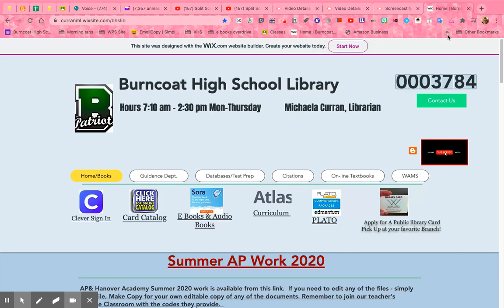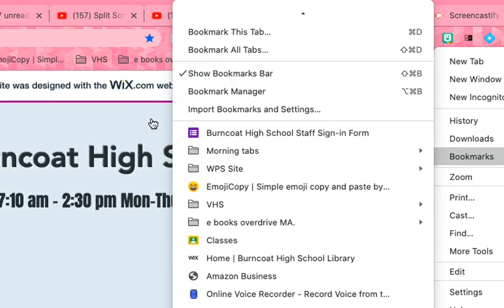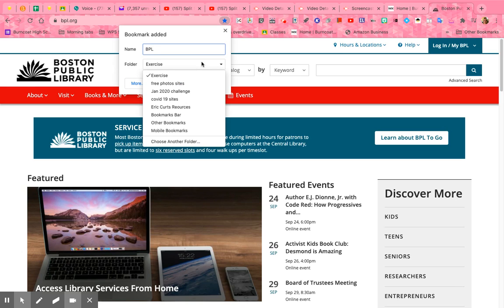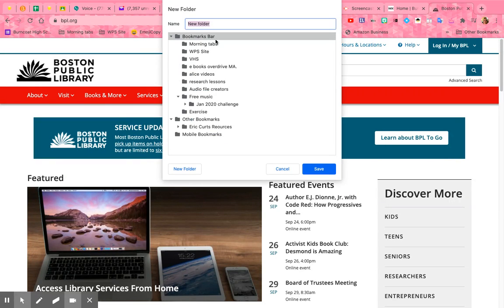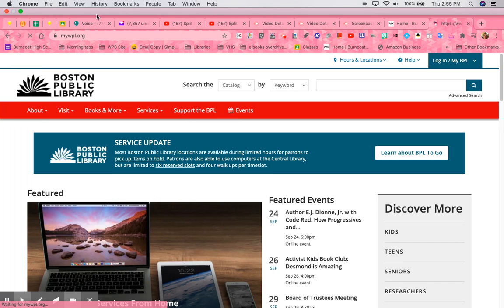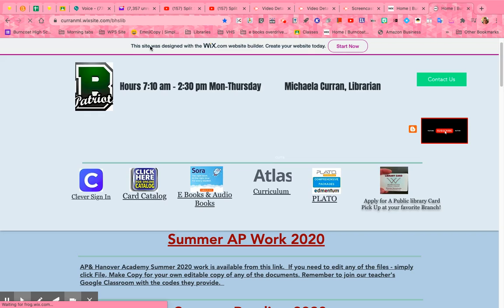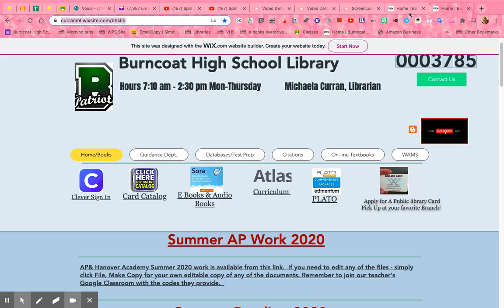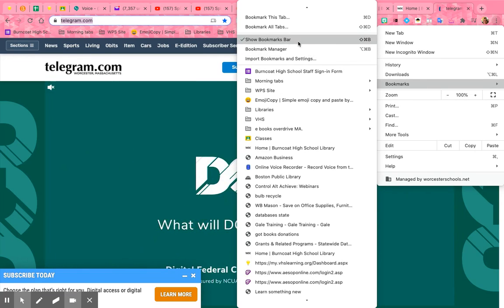Bookmarking Sites & Bookmark Bar in Google Chrome